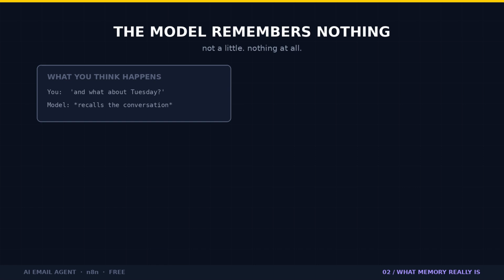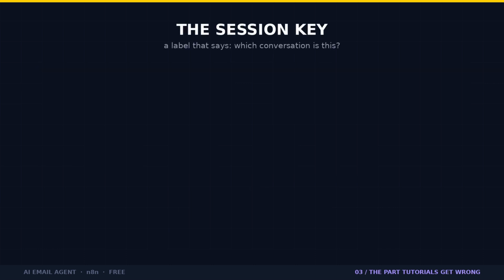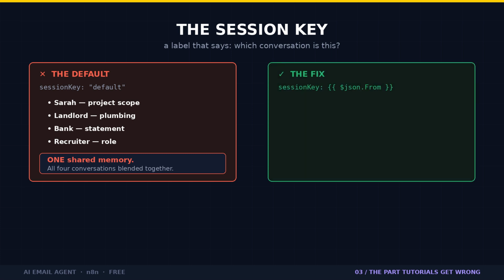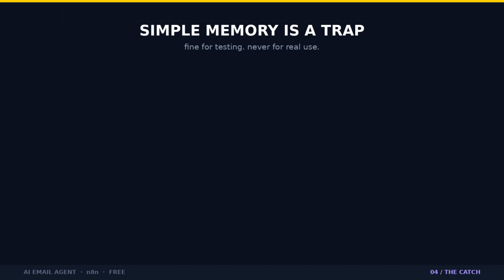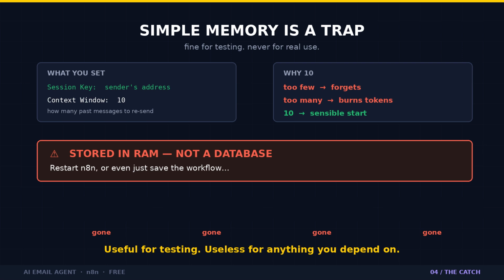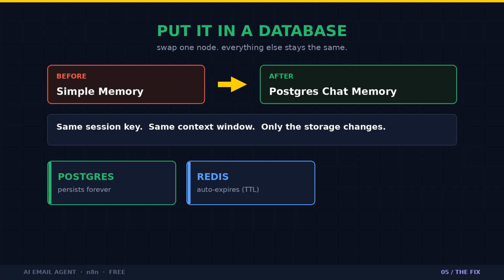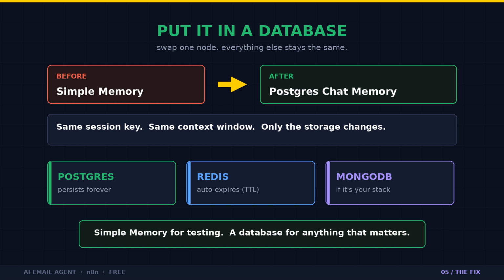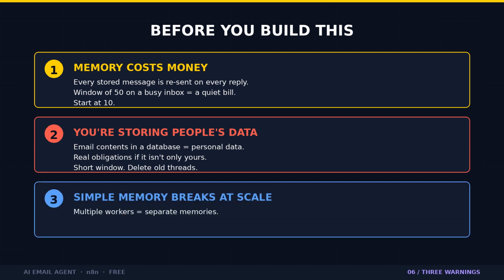Your AI Agent Has Amnesia (Here's The Fix)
Your AI agent starts every conversation from zero. Same person
emails you five times, and it introduces itself five times.

This is how memory actually works — and the one setting almost
every tutorial gets wrong.

⬇️ UPDATED WORKFLOW (memory already wired) — FREE
[your link]

⏱️ CHAPTERS
0:00  The amnesia problem
0:30  What "memory" really is
1:09  The session key mistake everyone makes
2:04  Why Simple Memory is a trap
2:50  Making it persistent
3:32  Three warnings before you build
4:24  What's next

⚠️ Simple Memory is stored in RAM. It clears when n8n restarts or
when you save the workflow. Use Postgres Chat Memory for anything real.

🔒 You are storing the contents of people's emails in a database.
That's personal data. Keep the context window short and delete
old threads.